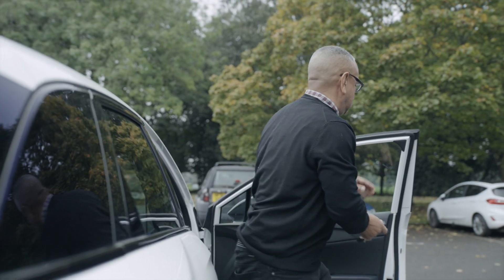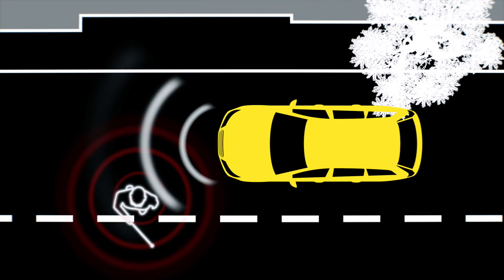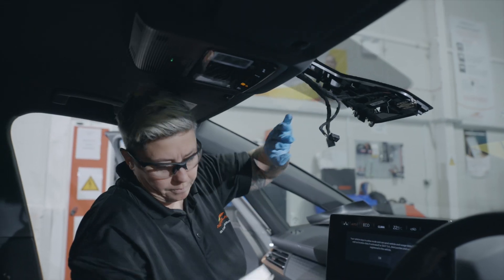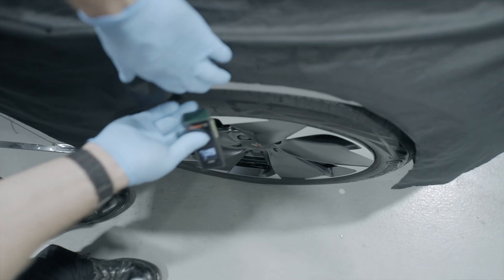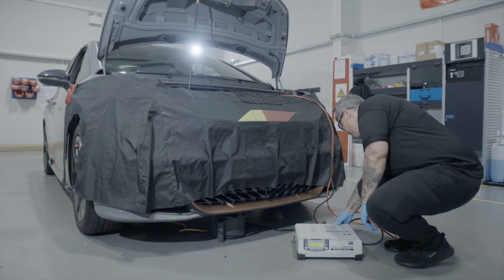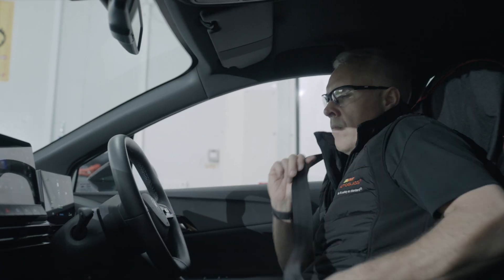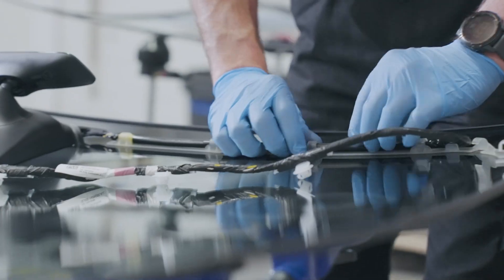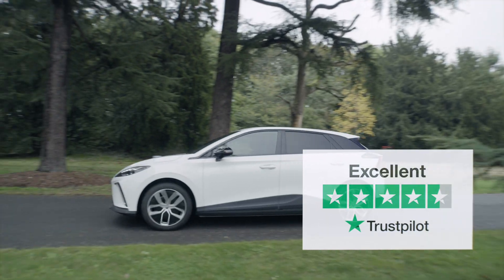2025 ADAS video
This video explains what Advanced Driver Assistance Systems (ADAS) are, why they are important to vehicle safety, and why the cameras that power ADAS need to be recalibrated after a windscreen replacement. It also demonstrates how a recalibration is completed by Autoglass